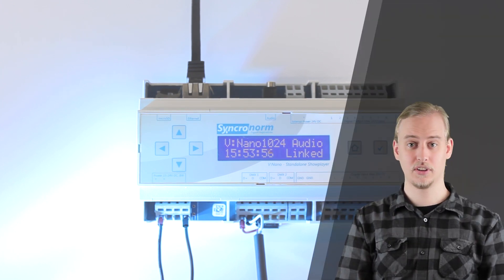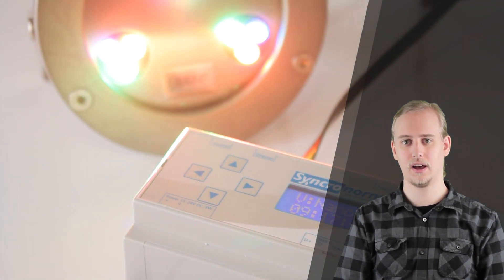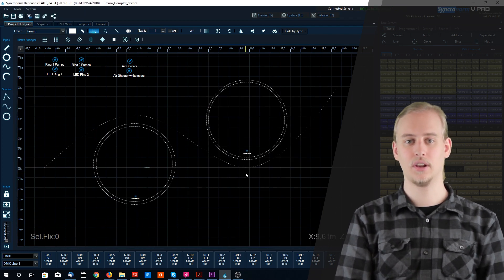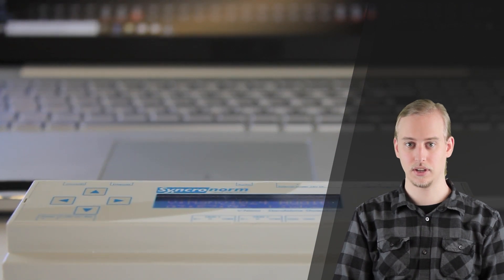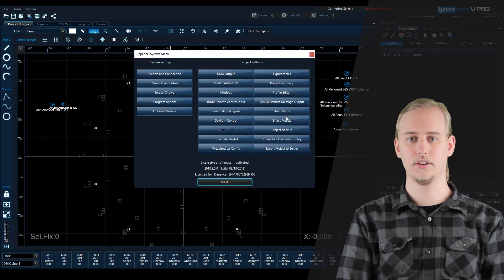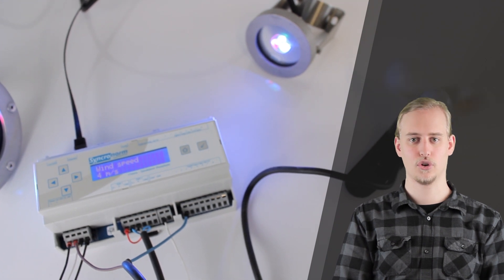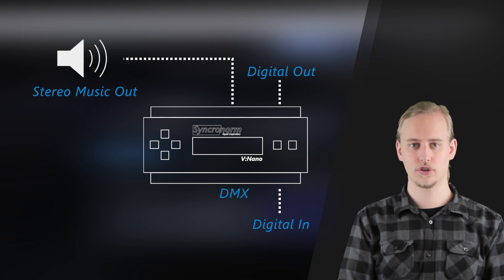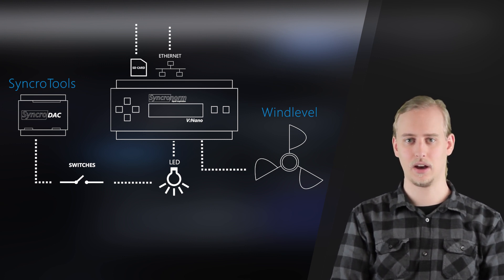The V:Nano series | Syncronorm's stand-alone showplayer hardware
The V:Nano is Syncronorm’s very own intelligent stand-alone showplayer, ready for your multimedia fountain show.

Made even for the roughest environments, the V:Nano represents Syncronorm’s smart solution for smaller & more intimate fountain show installations. Coming as V:Nano 512 or 1024 “music” this show-controller is a DIN-rail fanless & ruggedized empedded system with a highly efficient low power CPU chipset. The V:Nano even withstands wider temperature ranges while featuring DMX 512/1990 ports, an isolated Ethernet port with 10/100 Mbit, a micro SD card slot and a 2x16 LCD segment-display. A perfect match for smaller stand-alone fountains as well as musical fountain installations, the two units have 8x digital I/O’s each. The V:Nano thereby is fully compatible with our fountain control system Depence, from Architect version to Ultimate. Easily enhance your workflow by uploading shows via SD card or your local network at hand.

To learn more about the V:Nano and Syncronorm’s wide range of hardware products, just head

For more information on our fountain control software Depence, please have a look right